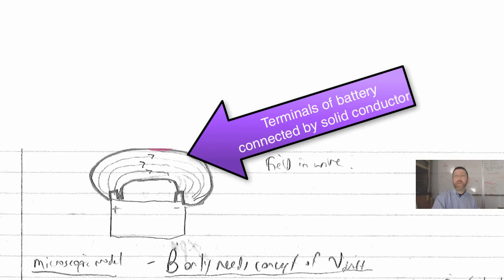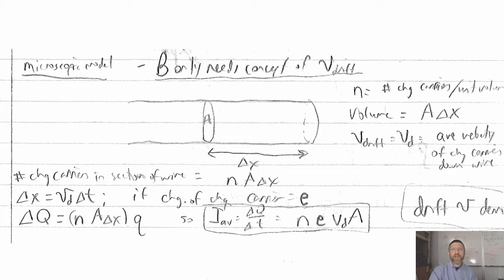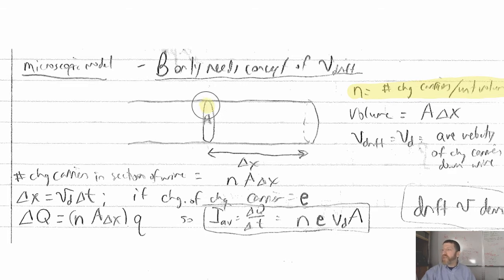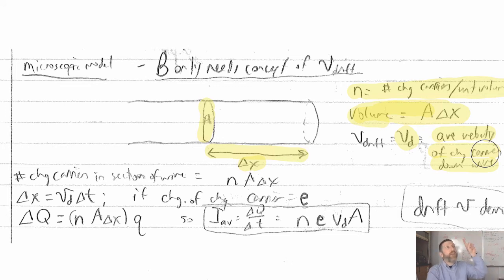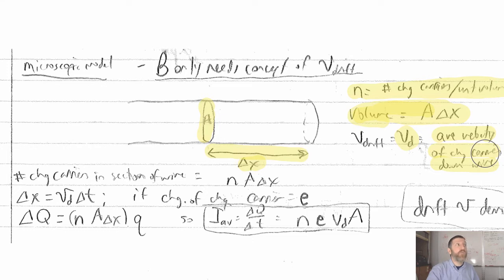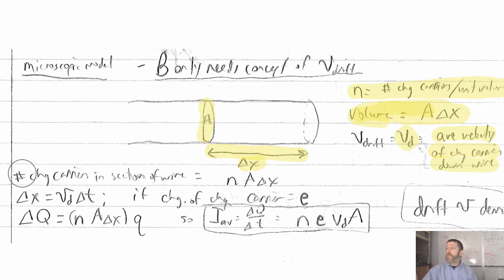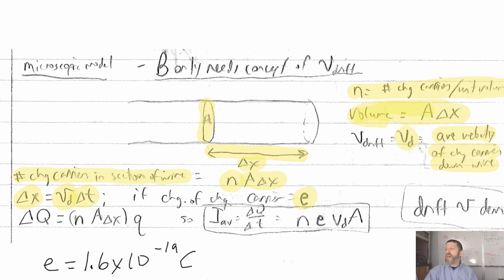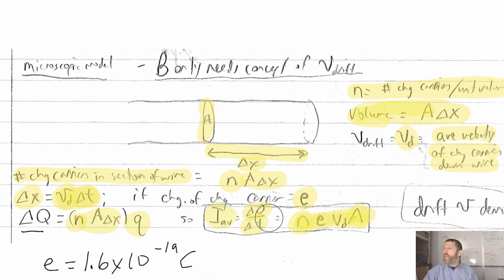17.2 Microscopic model of current